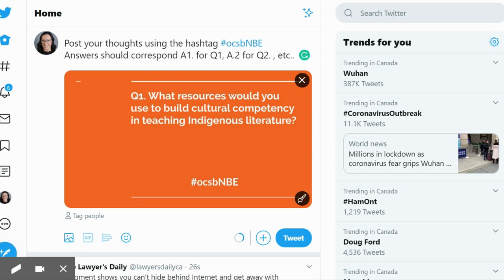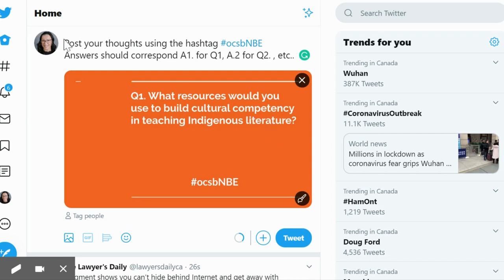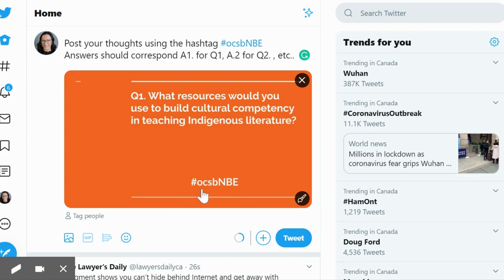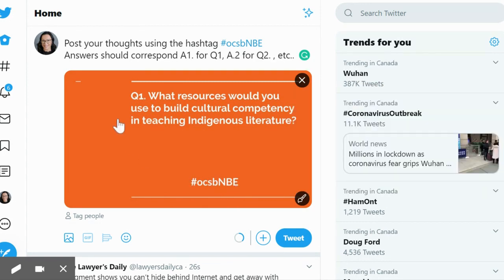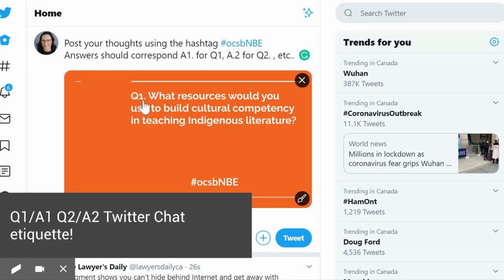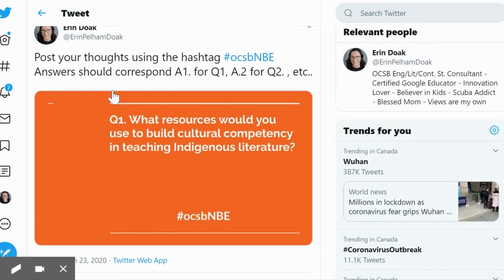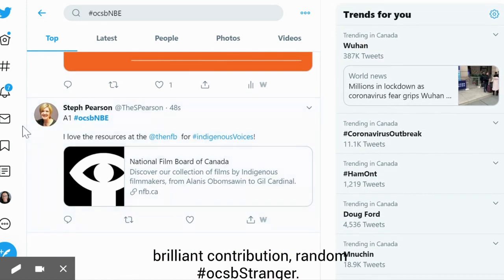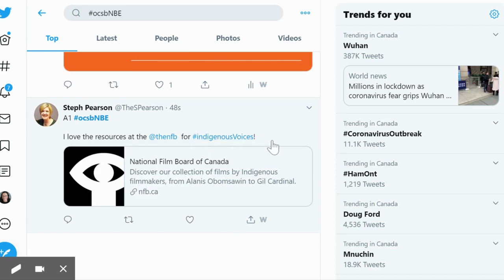ocsbHowTo Twitter Chat